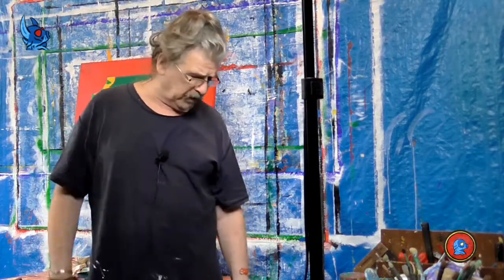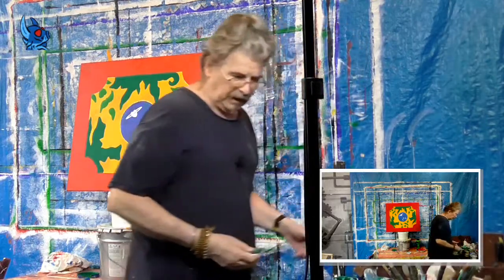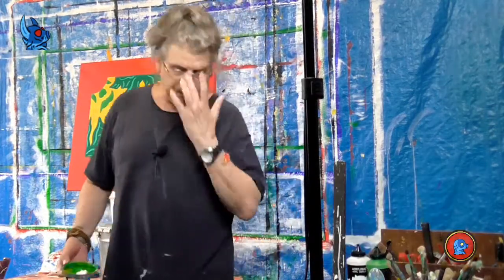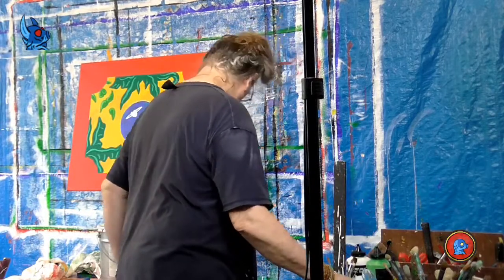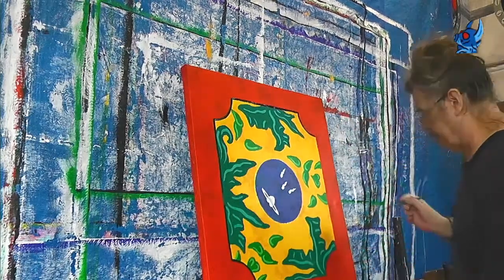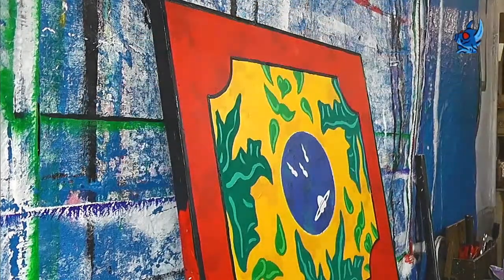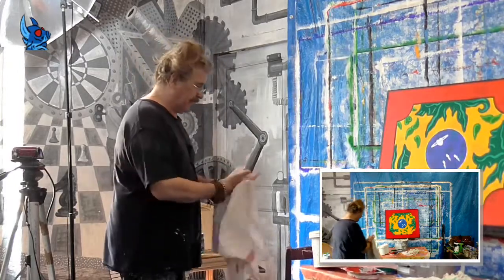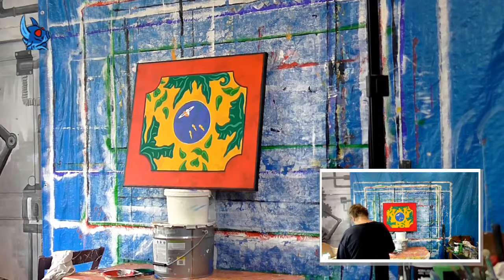#048 Rastaman vibrations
Little by little this painting is taking form so join me for a relaxing time painting.

Check out...
Join me in my studio as I paint and stream live on YouTube.
Wednesdays through Fridays 9AM ET

Page where you can find most of my movies on "the making of my paintings".